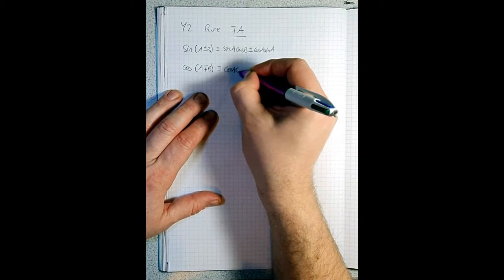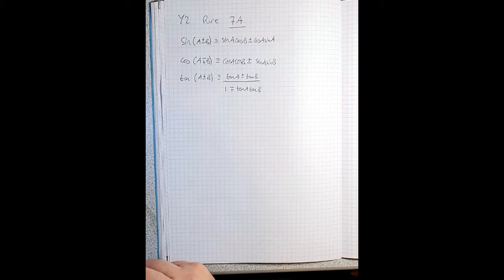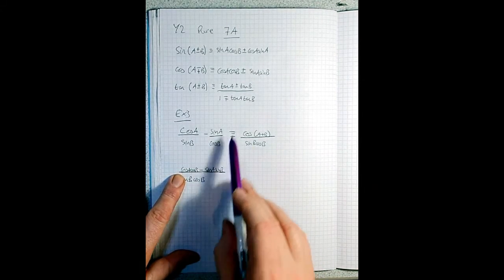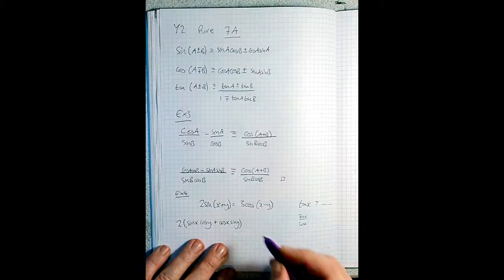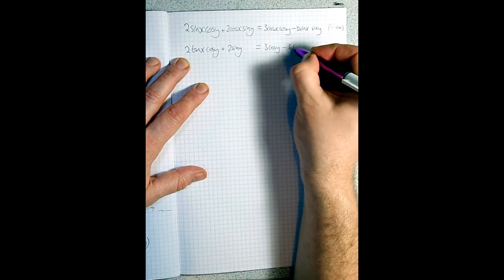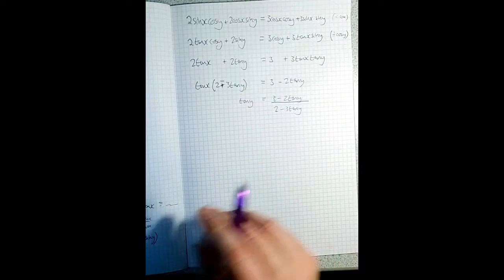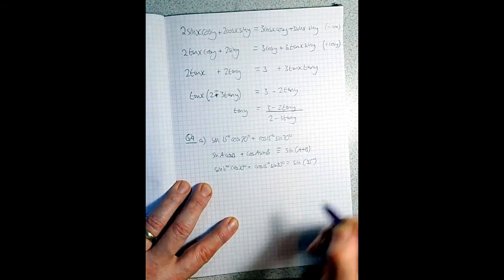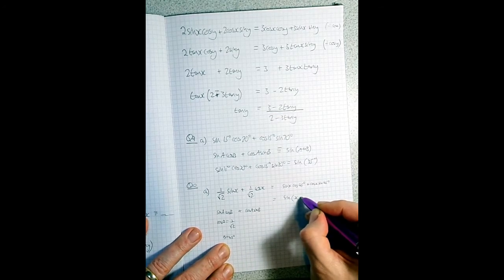MA Y2 Pure 7A